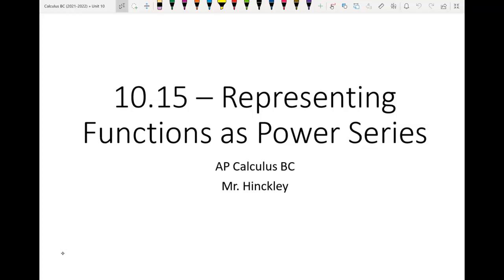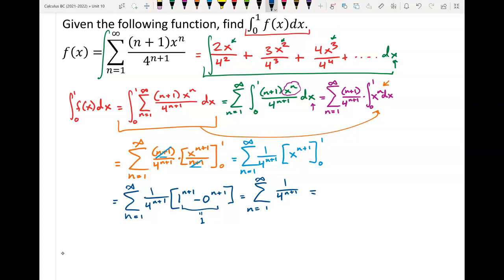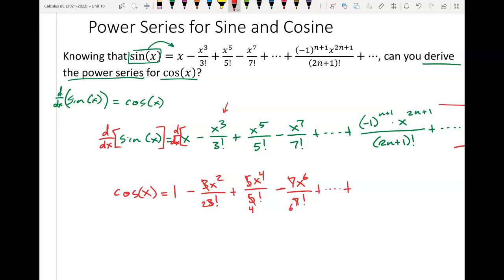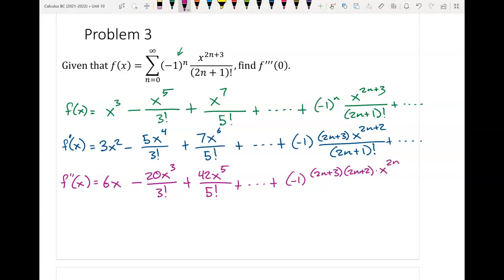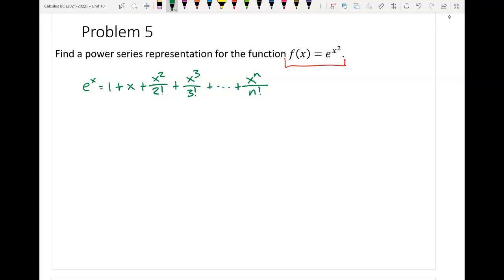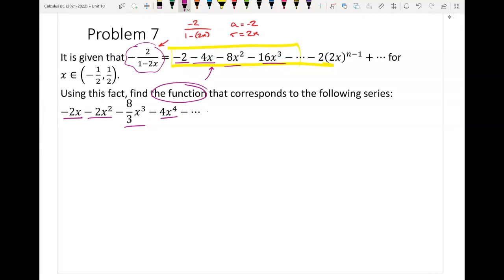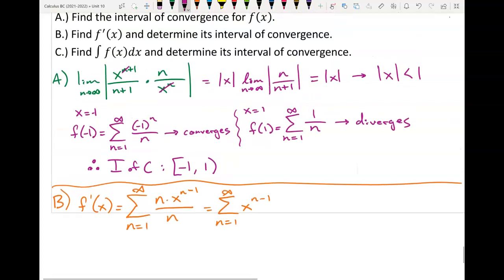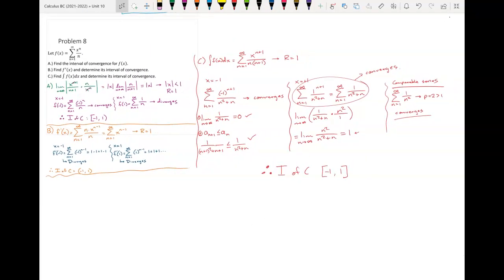10.15 - Representing Functions as Power Series (OLD 2022)